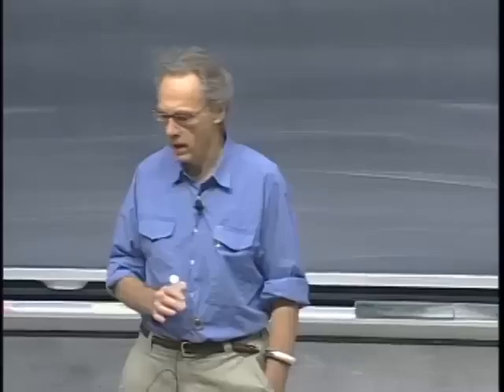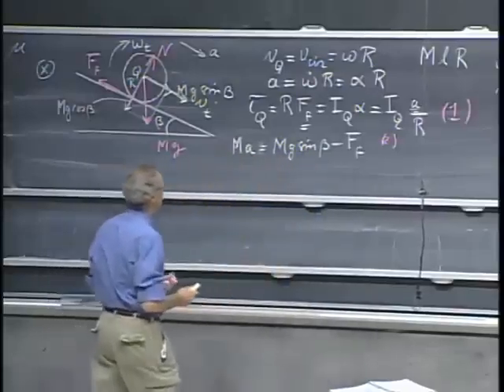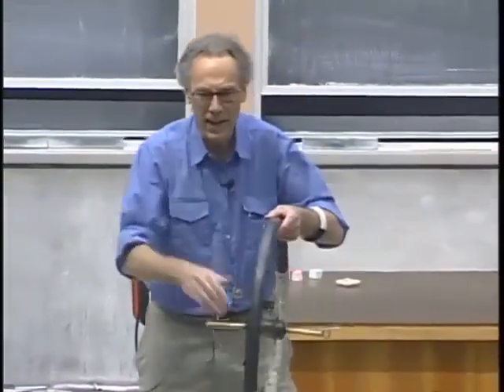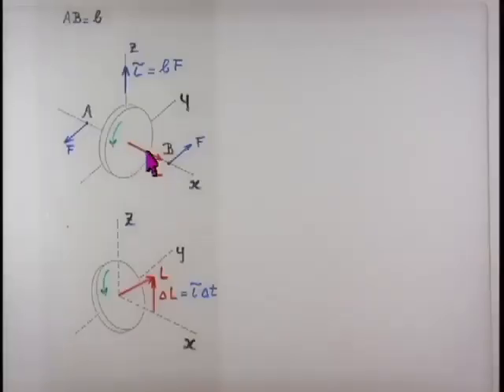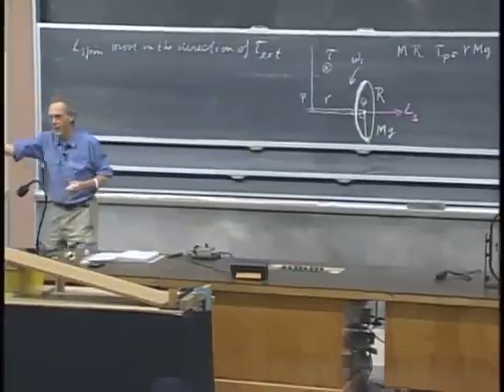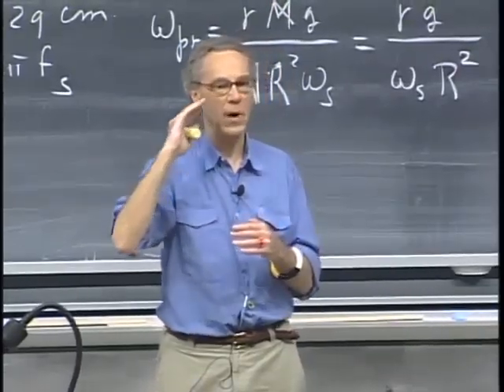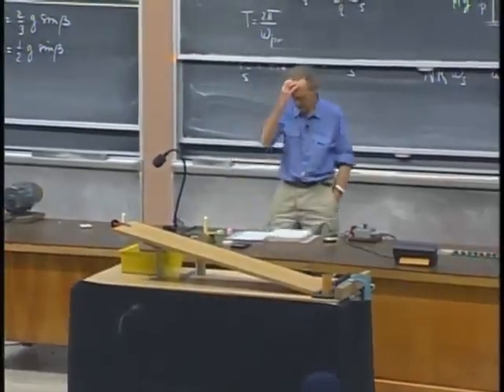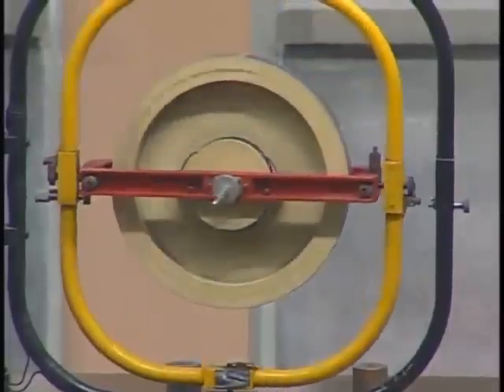सर ने दिखाया प्रयोग 😍😍❤️‍🔥❤️‍🔥✅️✅️@lecturesbywalterlewin.they9259